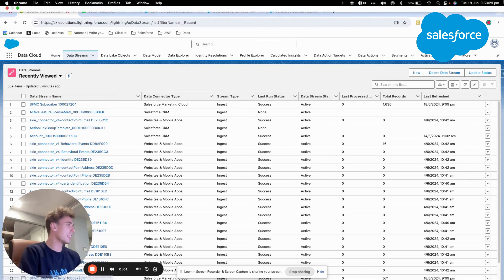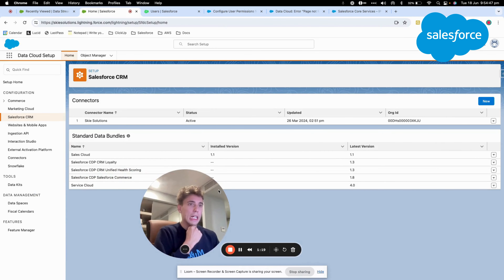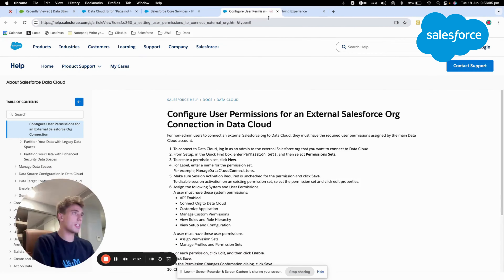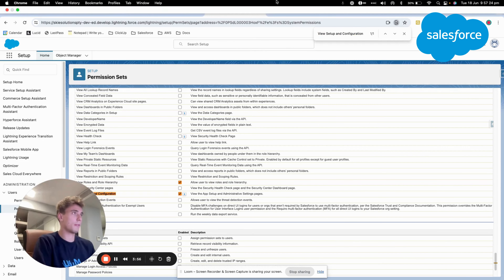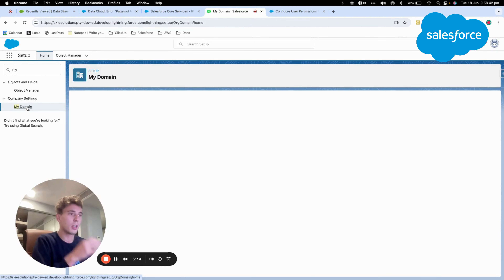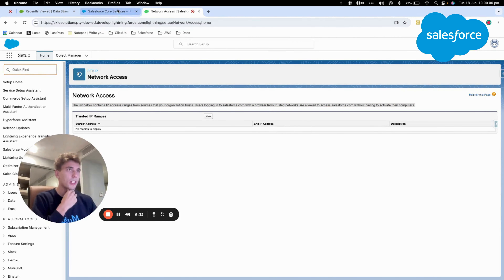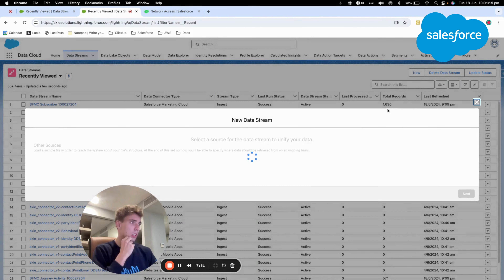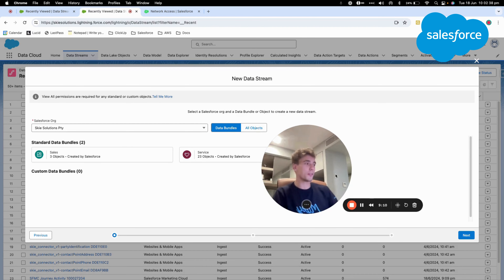DATA CLOUD | How to connect an external Salesforce org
In this video, we will learn how to connect Data Cloud with an external Salesforce org and create a data stream to ingest objects from it.

With Data Cloud data actions, you can trigger flows within all of the connected orgs that you manage based on rich customer data ingested from across your digital world.
The value Data Cloud provides stems from its power to ingest and harmonize data from multiple data sources, including Salesforce orgs and other sources.

- Enable the Data Cloud Admin permission set
- Configure User Permissions for an External Salesforce Org Connection in Data Cloud
- Prevent users from logging in to your org via your instanced URL
- See Salesforce IP Addresses and Domains to Allow.
- Create the connection with the external Salesforce org